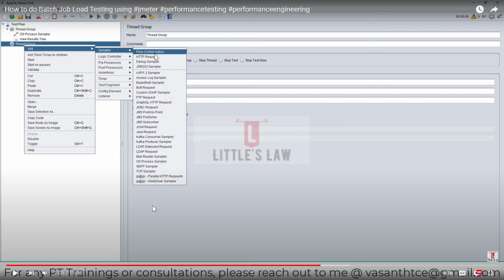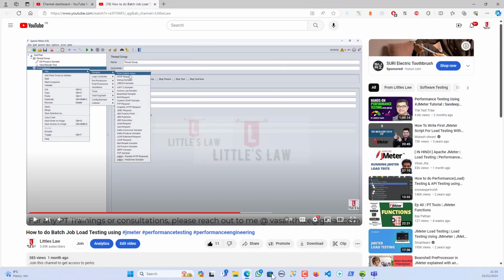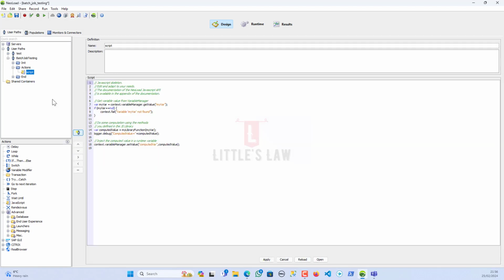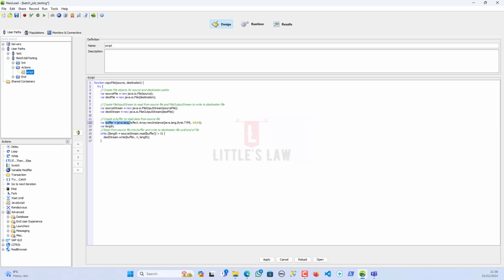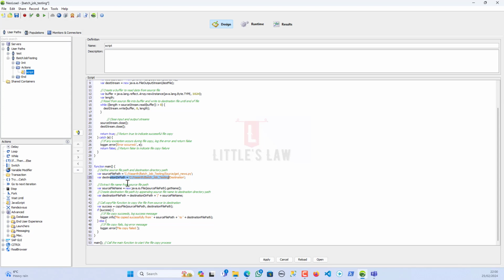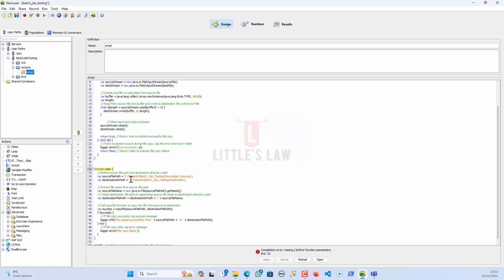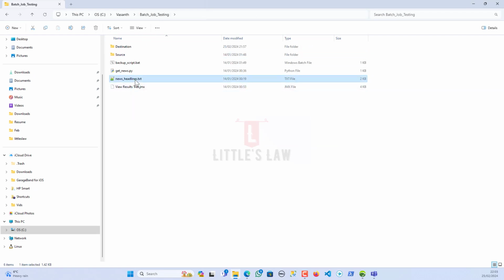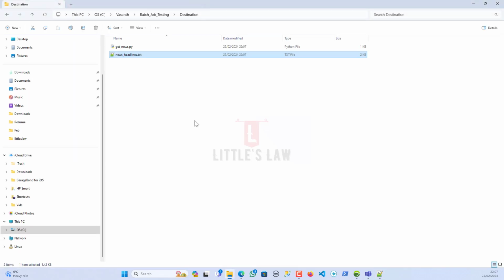How to do Batch Job Testing using Neoload +